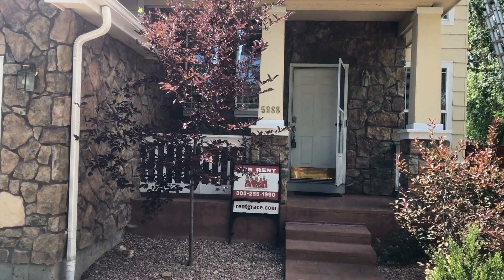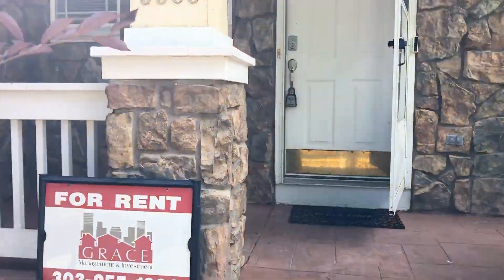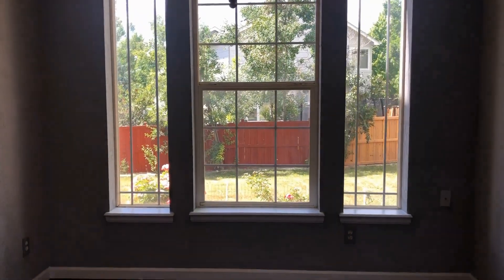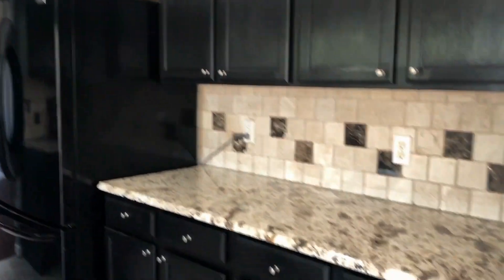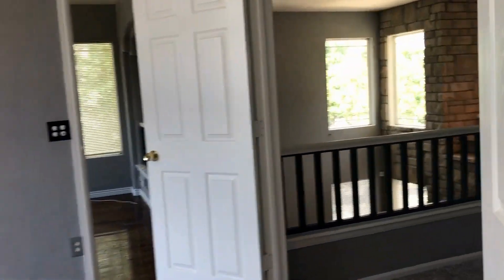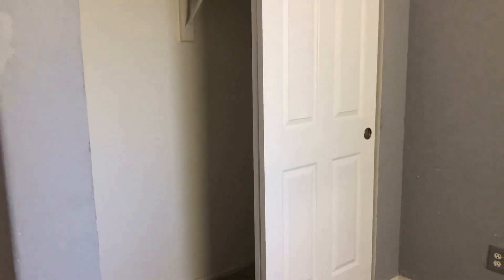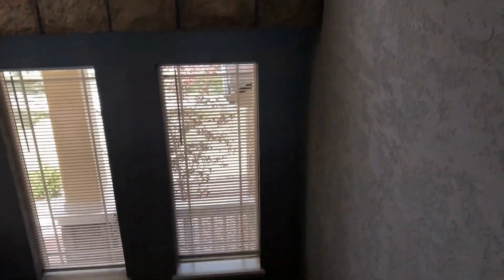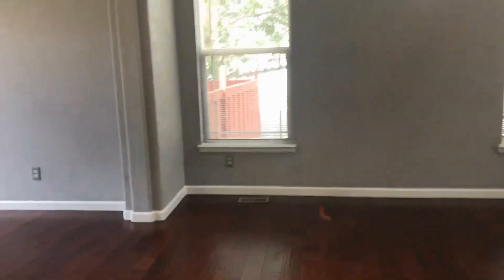Denver Homes for Rent 4BR/3.5BA - 5988 West Crestline Ave by Grace Property Management & Real Estate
Check out this lovely 4-bedroom, 3.5-bathroom house. As you head past the charming front porch, you come into the huge living room with towering vaulted ceilings, large windows, and a gorgeous synthetic stone feature wall that adds so much character to the space. Through the doorway is the dining room with a darling chandelier and big windows that let in plenty of natural light. The kitchen boasts double sinks, tons of cabinet storage, granite countertops, a large island for more prep space, and sleek stainless steel appliances. It opens up to the spacious family room with built-in shelving, a cozy gas fireplace, and sliding doors that lead out to the back patio. At the top of the stairs is the primary bedroom which comes with carpet flooring and access to a lovely loft area that overlooks the living room making it the perfect space for a home office or a study. The primary en suite bathroom hosts dual vanities, a shower stall, and a lovely Jacuzzi tub. Two of the secondary bedrooms are located upstairs as well as the second full bathroom. Down in the basement is another open space that could be used as a den or an entertainment center. The laundry room, the fourth bedroom, as well as the third bathroom are located in the basement as well. Out back is a patio that opens up to a huge fenced-in yard where you can enjoy al fresco dining and all kinds of fun outdoor activities. Other features include a shed in the backyard and a 2-car attached garage. The Grant Ranch Community offers access to a clubhouse, a pool, tennis courts, walking and biking trails, plus so much more. You just have to see this stunner for yourself!

2200 E 104th Ave UNIT 105, Thornton, CO 80233